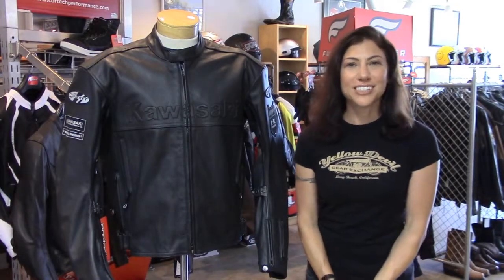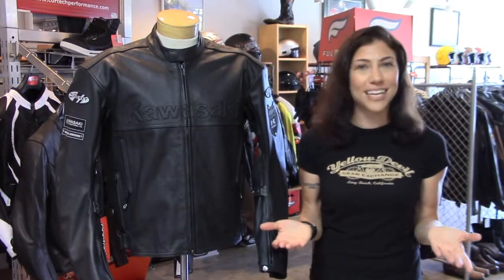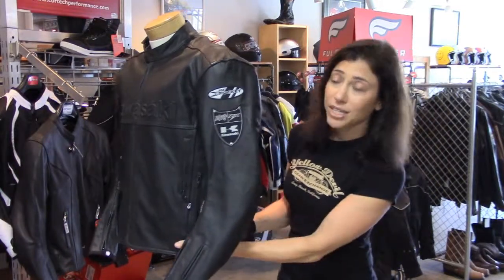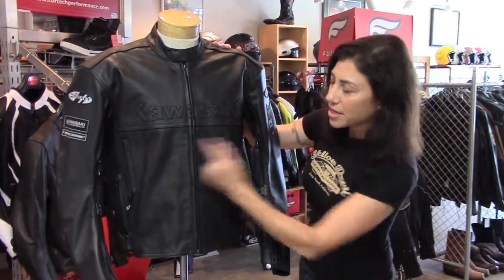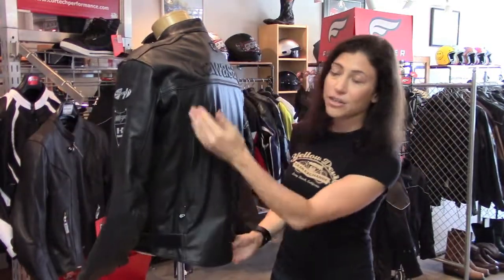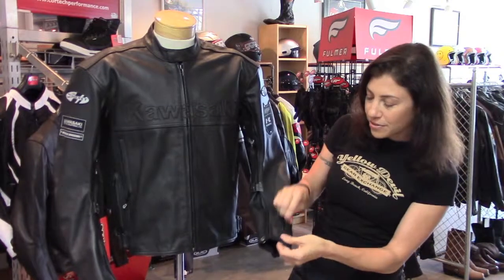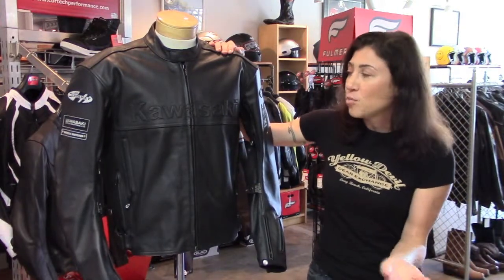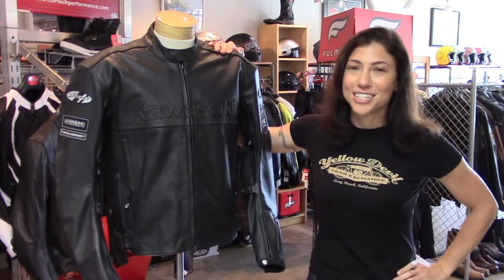Joe Rocket Kawasaki Leather Jacket at Yellow Devil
We love the subtle, embossed-look logo on this jacket! Size M/US 44 (runs a little big), $150 at yellowdevilgear.com. It's made of a thick, supple leather with a black rubberized logo front and back, zippered vents, and fit adjustment on the waist and sleeves. It includes a zip-out thermal vest liner and all of the original body armor. Barely used, looks new!